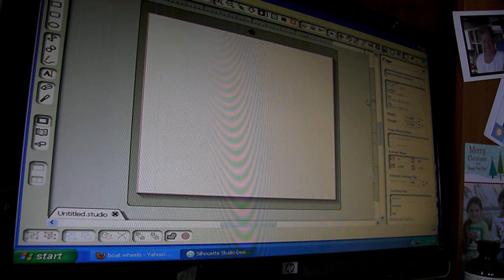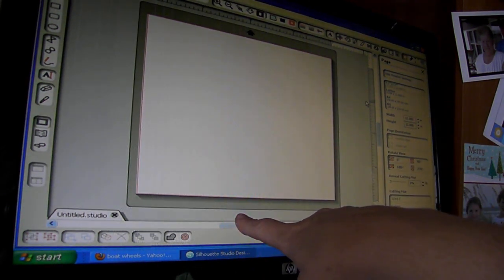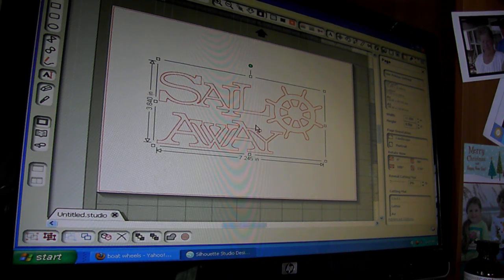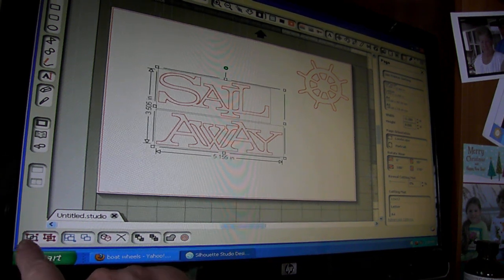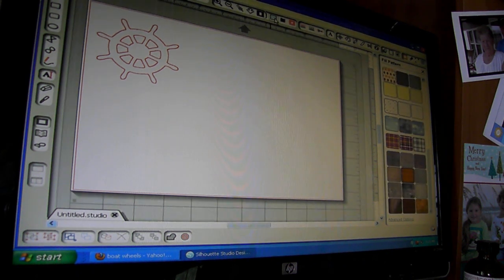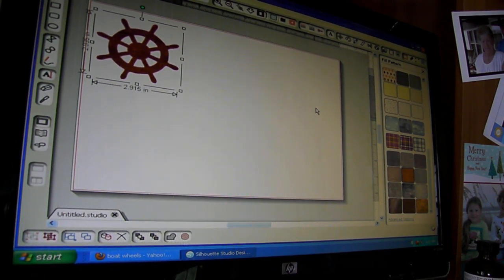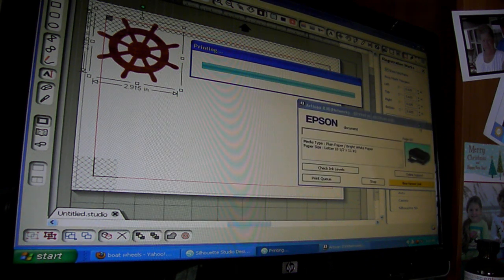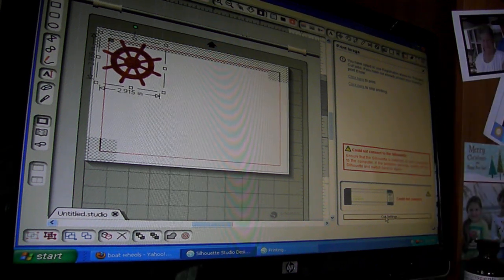Silhouette Cameo Fill Feature and Print and Cut Feature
I haven's had the Silhouette for very long, but I wanted to share what I have learned so far.  Tutorial on Fill Feature and Print and Cut Feature for the Silhouette Cameo using the Designer Editon Program. Thanks for stopping by!